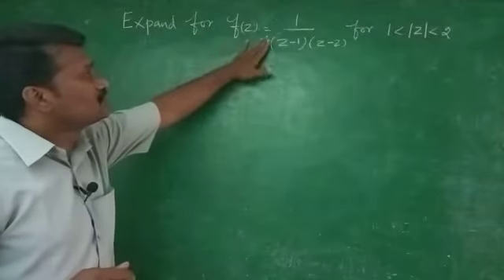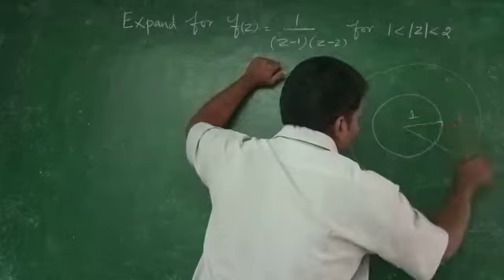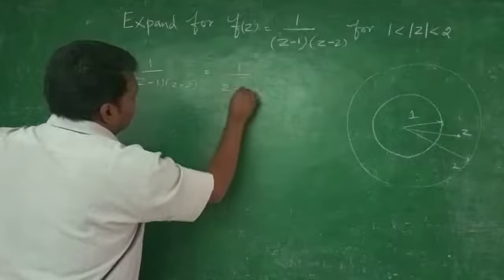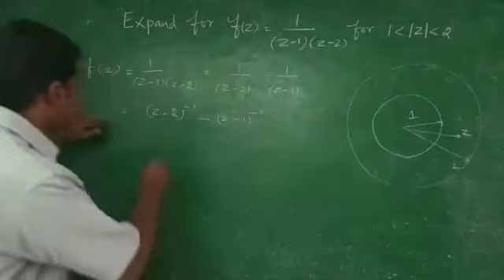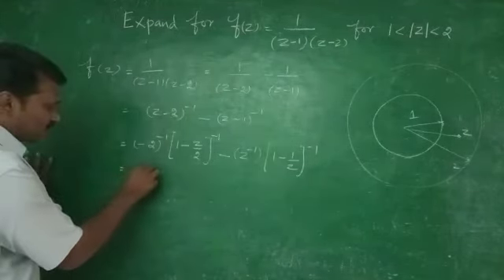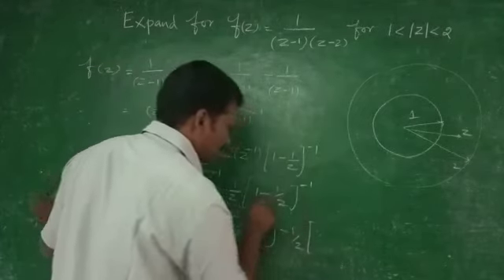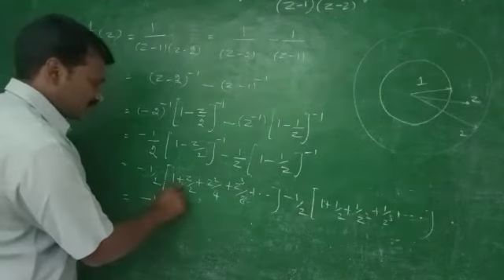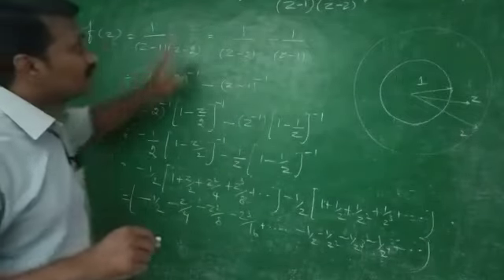TRB/UPSC/NET/CSIR/JRF Mathematical Physics Part 32